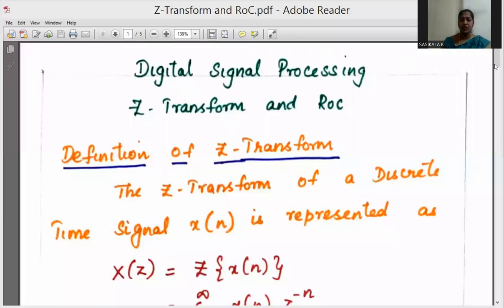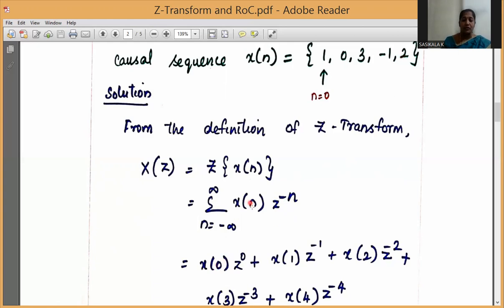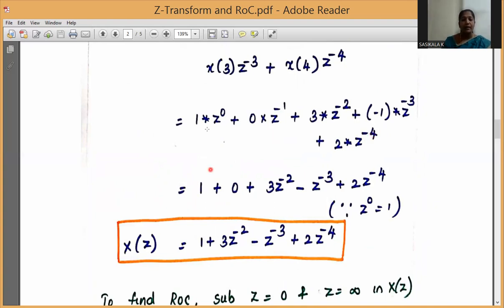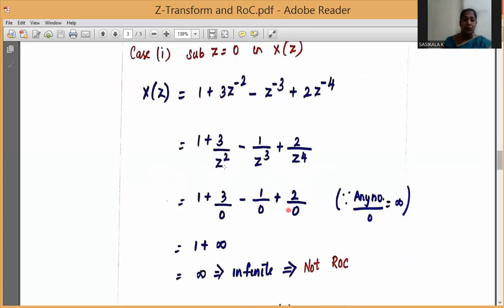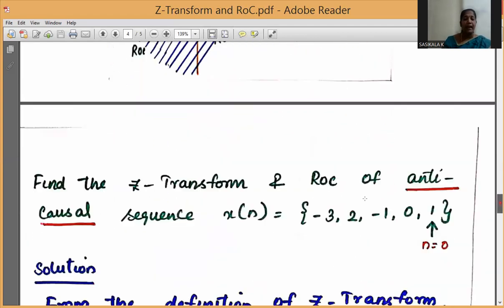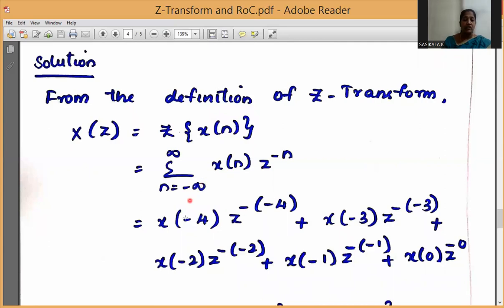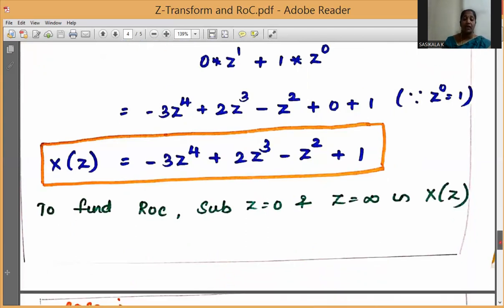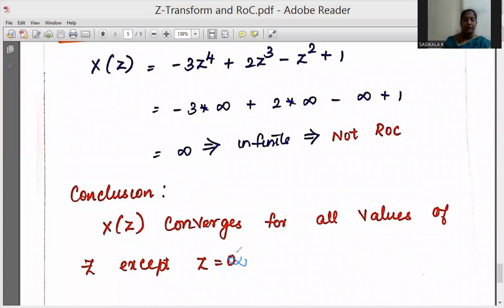Z - Transform and ROC of finite duration problems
Digital Signal Processing (DSP) : Z - Transform and ROC of finite duration problems